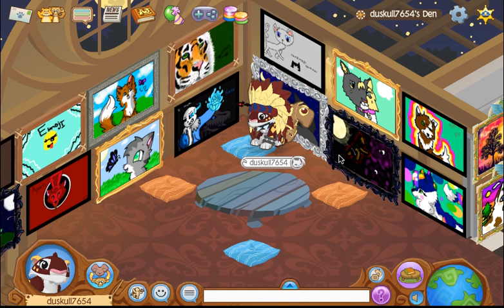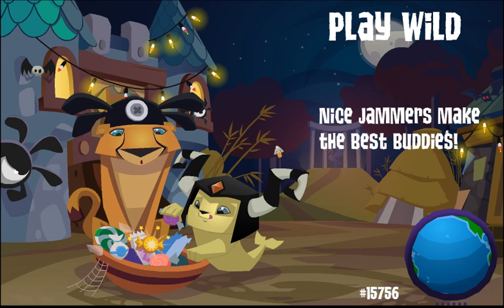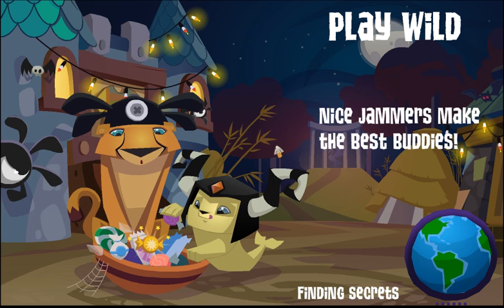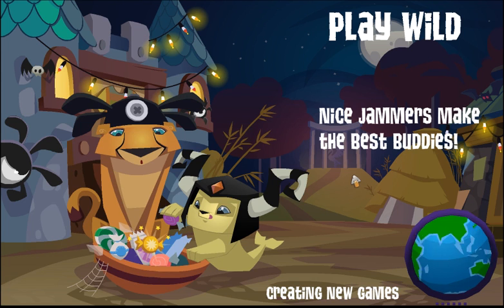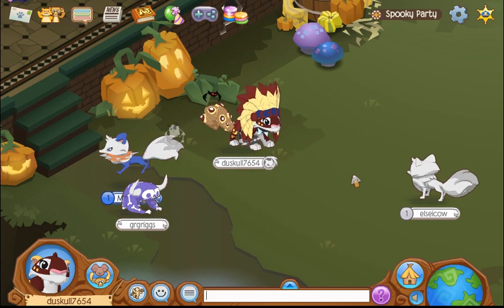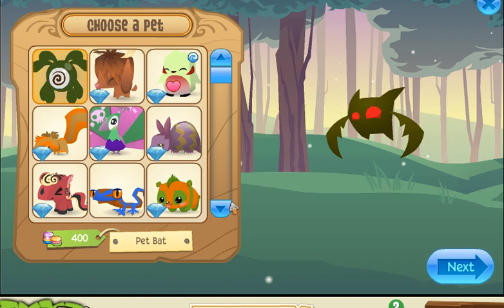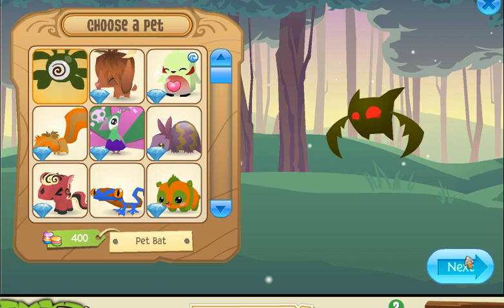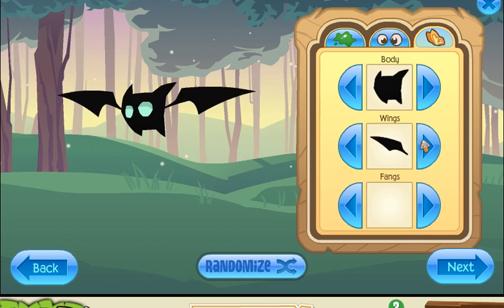Animal Jam Pet Bats!!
Hey Guys Duskull7654AJ here back with another video! I am sorry about the Audio, and the reloading. I know it was very bad :). Anyways I hope this video was helpful, and you engoyed it:).